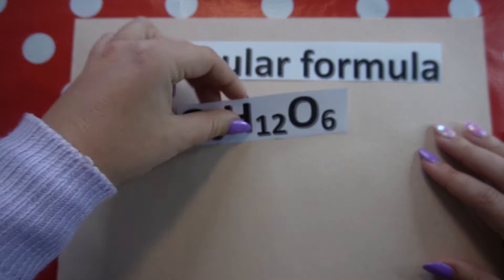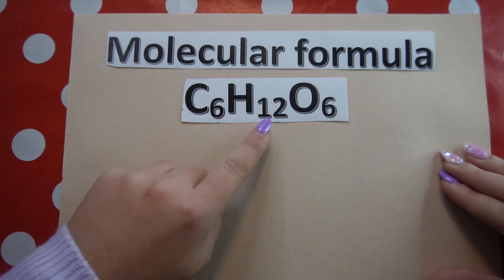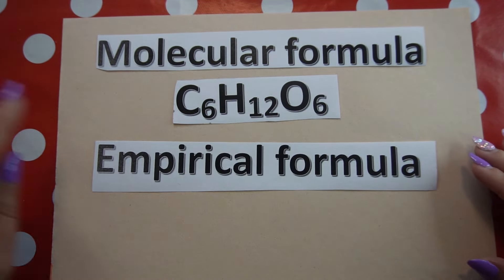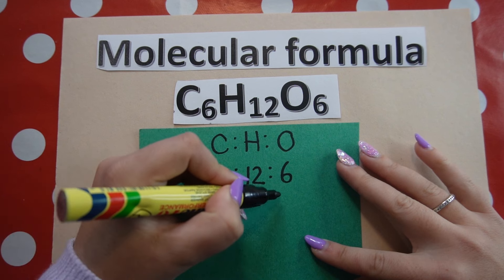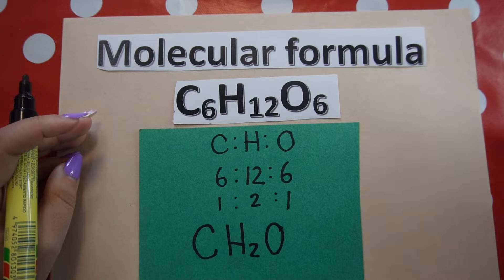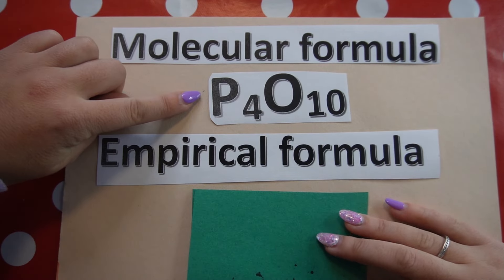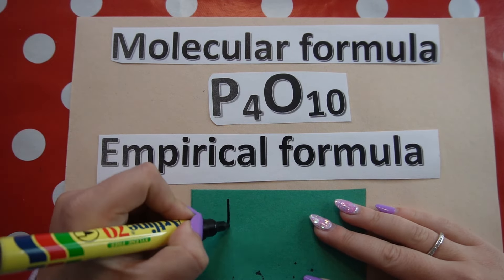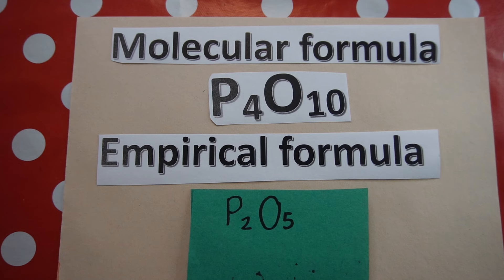Empirical and Molecular formula: Chemistry | Stoichiometry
Empirical formula vs Molecular formula - what is the difference!? Grade 10, 11 and 12 - my stoichiometry videos are for all of you! I start off with the basics and move on to more complex topics as the playlist goes on.

I make maths and science videos! :D Free resources at www. missmartins.co.za